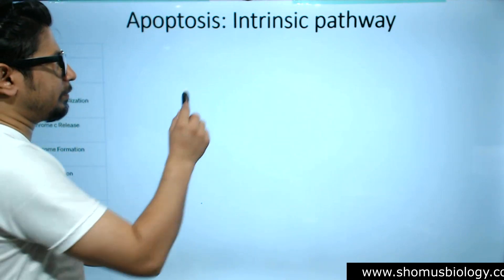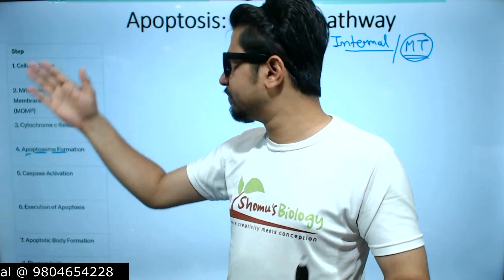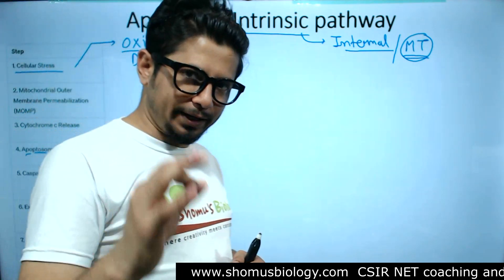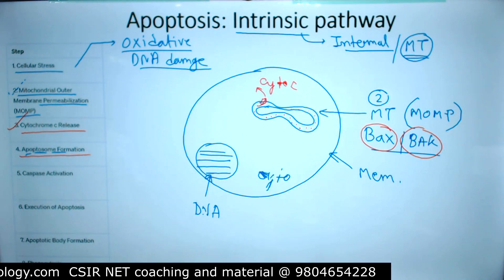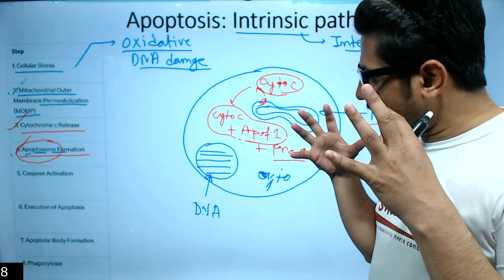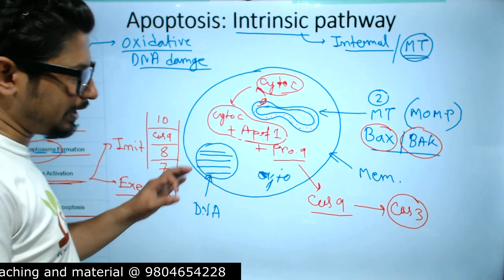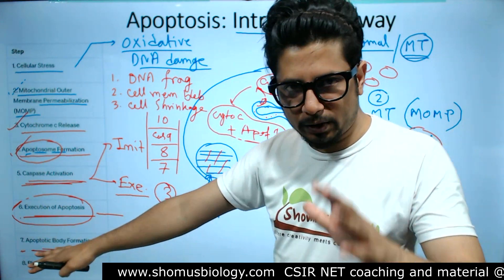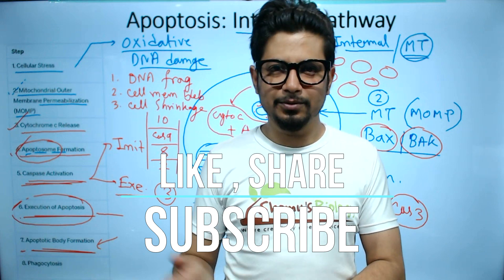Intrinsic pathway of apoptosis | mitochondrial pathway of apoptosis | Apoptosis lecture 2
Intrinsic pathway of apoptosis | mitochondrial pathway of apoptosis | Apoptosis lecture 2 - This lecture explains about Intrinsic pathway of apoptosis | mitochondrial pathway of apoptosis | Apoptosis lecture 2.